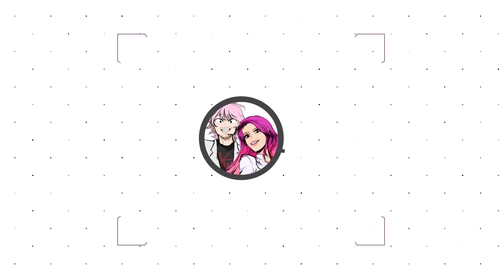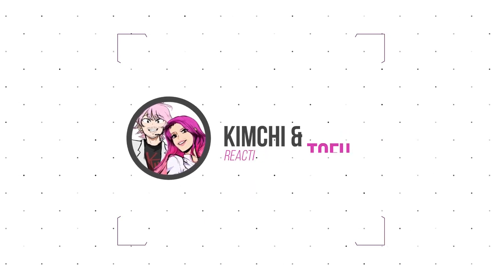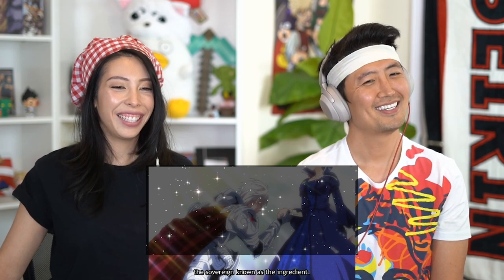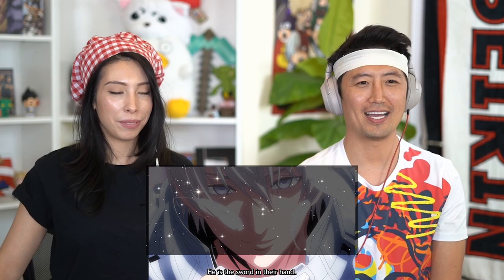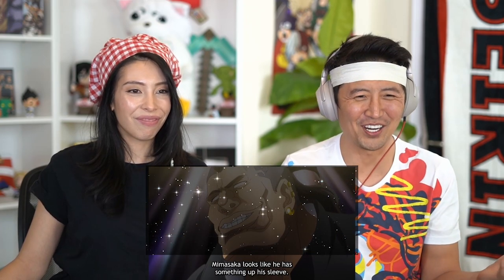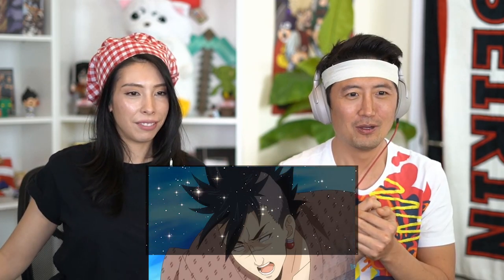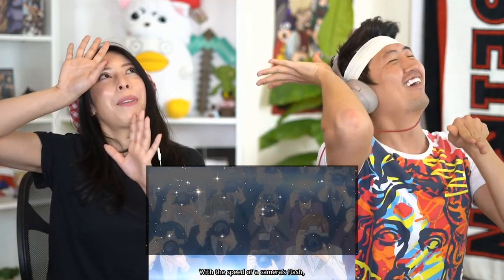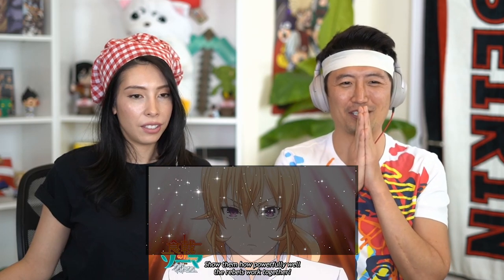This is So Hype!! | FOOD WARS SEASON 4 EPISODE 2 REACTION!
~~MARCH Kogi Squad!! 📣🍻~~

Adrian_Logic333                         Ahmed Abdalla                   Aidan Chambers
Alejandro Ornelas                 Alexander Rosenbaum             Alexis Hernandez
Alexis Paige Pardington            AModernMoose                    Andrew Fried
antboy909                                        Aremuss                               Ashbeck
Augusto Aziz BANDAGE ?
bgggoos                                        Black Daioth                            Blu3Laz3r
Bobby Namsavanh                          Brandyn                                 Brayan
captain carrot                            Chad  Shipman                           Chaser
Christopher Mayfield                         Cian                                    CitizenOne              CosmicFL                                        Craig Lord                            damasio flores              Dan Carrera                                     Daniel V                                  Danny heng
 DarkDemon913                           David Palacios                          Davies Tej
 DEOS                                           Devante Vickers                           Dezmond                                          Broadway                                     Diana mccall                                  disaple                                               Dj Splash                                    dominic beachler                           dustin_win                                         Edgez                                          Emre Lehmann                                  Eric                                               Erik Michaels                                   Estelle                                           eve
Foo Bar                                       Freezertor                                      Garciaale992
gintoki1sama                                 Henry                                              Jexu
Hyper                                      Jake Thompson                                      Jio V
Jiawei Tai                                   Jim fungbrant                              Jon Rodriguez
John L                                         JoJoGadget                             Joseph Montes
Joseph                                   Joseph Figueroa                          Justin Coleman
Juhwan Lee                                  Junyx                                               Koraes
Keksgamer 785                           King Joe                                              Lei
Kyle Huddleston                             Lavar                                      Mario Mendoza
Luis A Sandoval                         Lyric Laude                                         Mercx
Marwan Zoghlami                    Marzellus Salaivao                            Noint
Michael                                         Musse shirwac                               Potato
Phypsel                                                pllajee                                        Rin Zler
Ratio                                                   Ray Fan                                       SirhcEz
Rorry                                                    shuni                                          Spookus
Snakedoctor15                               Sora Shiro                    Tharindu Ranaweera
Tamerlan Esendirov                Tarik McDougall                                Tim Kane
TheCriticalLimit                                    ththt                              T??PofTheRWBY
Tony Lloyd                                TooMuchTuna4869                           Vailent
UnlimitedSky                                         Ushio                                 William Suva
Vish Pixel                                  WhoDatPanda                   YUSUKE MATSUZAKI
Yaju Senpai                                   Yurei Okami                                      zach